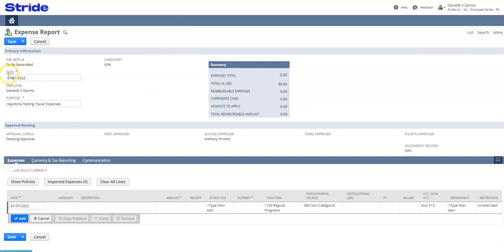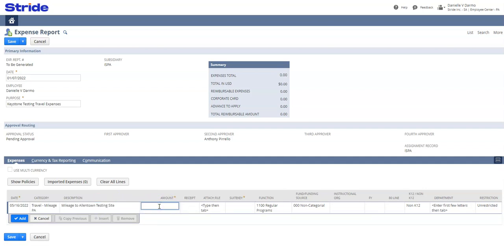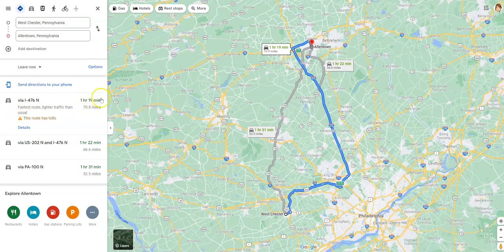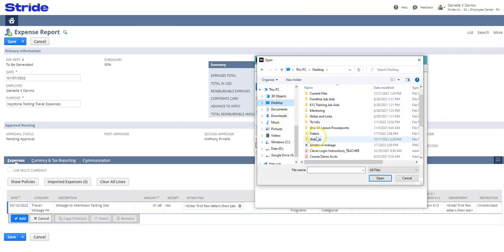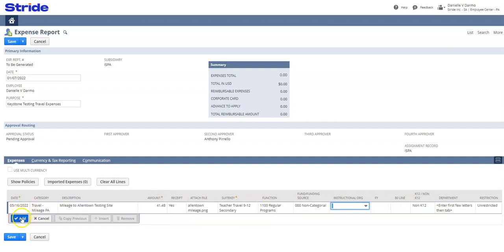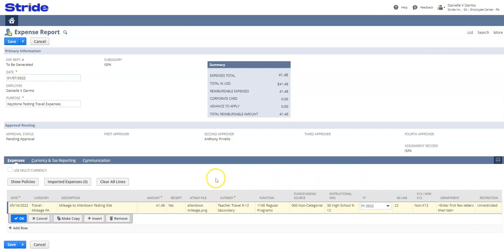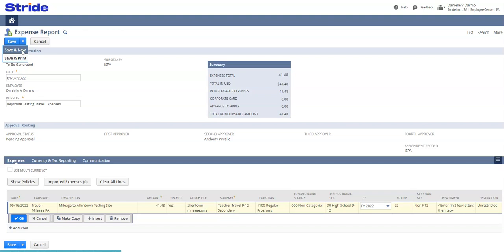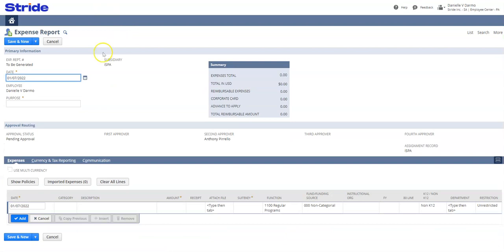Netsuite Submitting Testing Travel Expenses